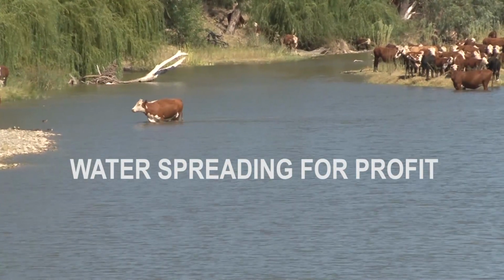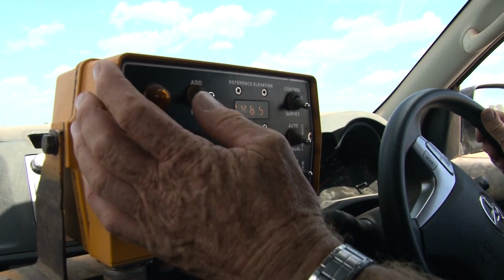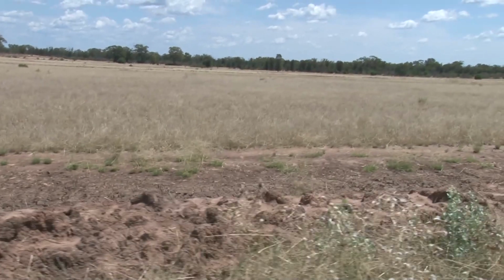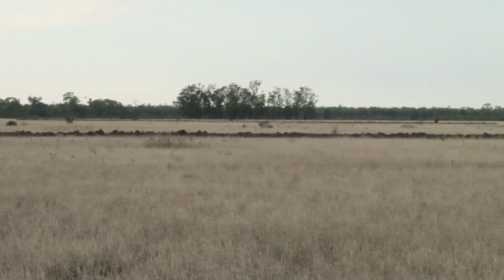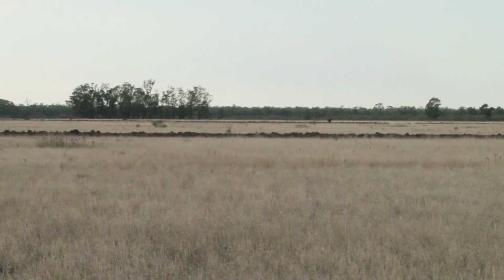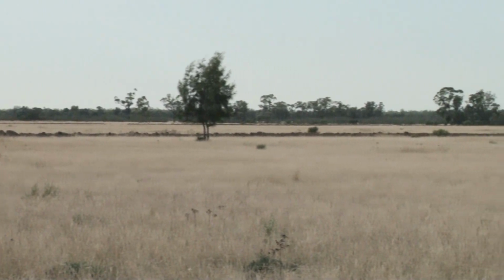Water Spreading for Profit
North West Local Land Services is working with Yarrie Lake and Merrimborough Landcare Group’s to establish a water-spreading demonstration site in the Narrabri area.
The project involves the establishment of water spreading banks over a 160 ha site with the aim to establish groundcover on bare and scalded areas, improving water retention and infiltration and improving pasture productivity.  This land reclamation method has been used extensively in western areas of NSW and has been considered a useful way to improve groundcover, pasture establishment and persistence, and reduce water and wind erosion.
For more information on this project, please contact North West Local Land Services Gunnedah office.